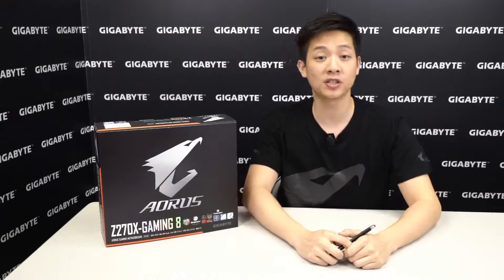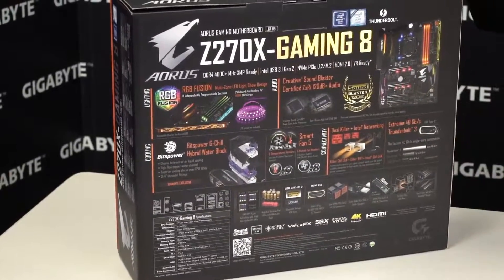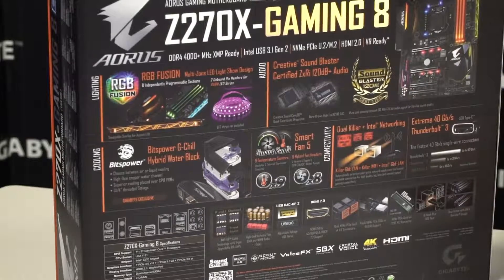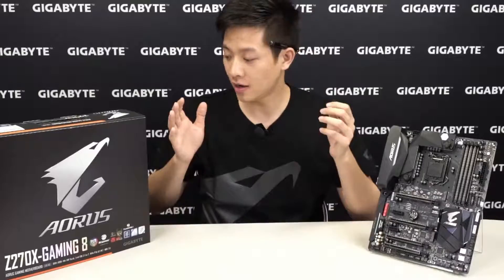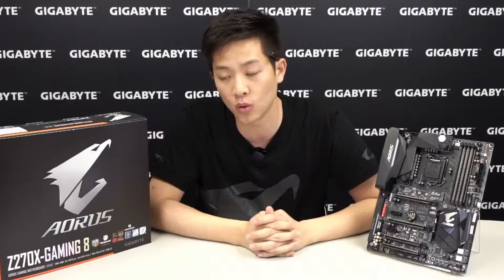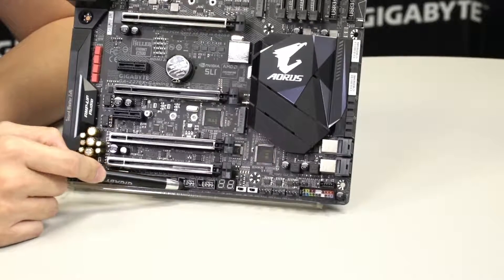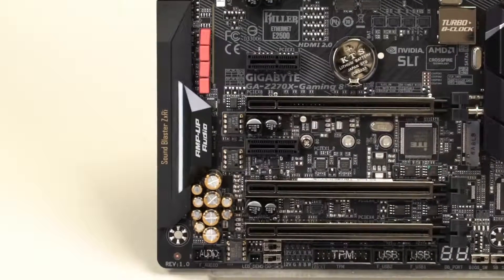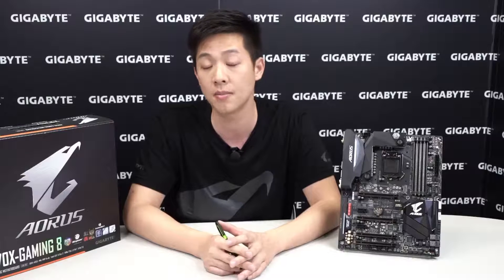GIGABYTE AORUS 200 Series - Z270X-GAMING 8 Motherboard Unboxing & Overview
- Credits -
Presenter: Leon
Producer: Leon
Camera: Jack
Post-Production: Jack